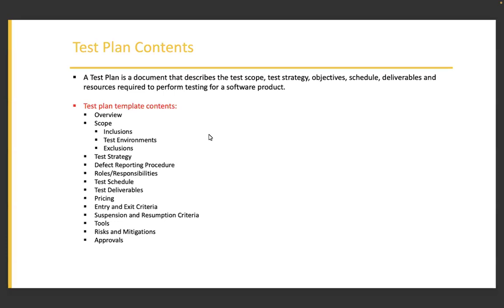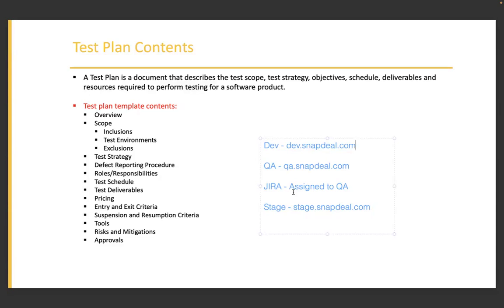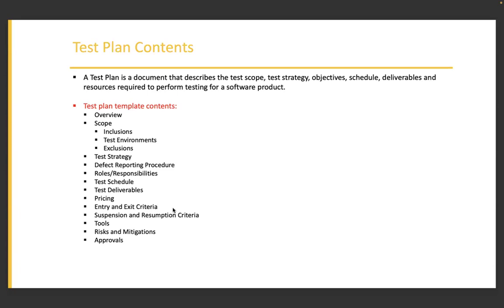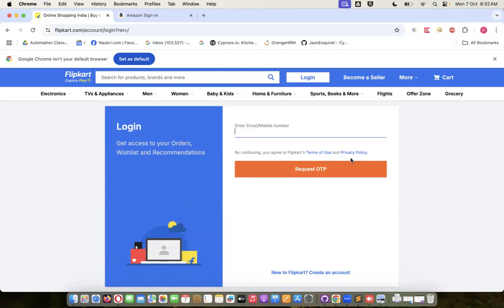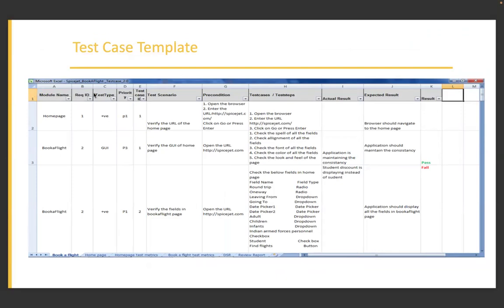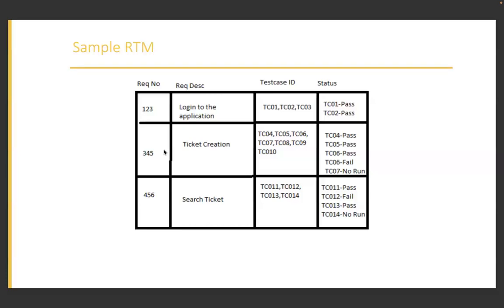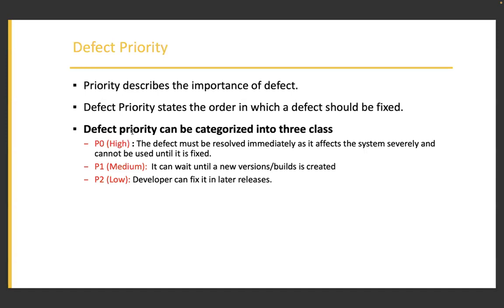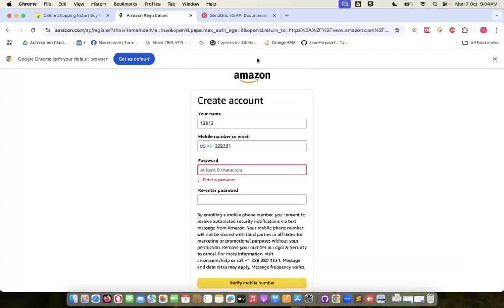Selenium with Java Day 2 Video On 7th October 2024.Call/WhatsApp us on +91- 9133190573 to Enroll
Test Automation with Selenium and Java  Day2 Video On 7th October 2024

2) Cloud Performance Engineering in DevOps - Core to Master Level

9) SAPGUI protocol - Performance Testing for SAP applications Using LoadRunner

19)Automated Performance : End user experience , Monitoring and Jenkins Pipeline execution – Crash Course

28)Winning New Performance Testing Clients and Presenting Performance Test Proposals

29)Crash Course On Performance Monitoring – End User Experience of Web and Mobile Apps